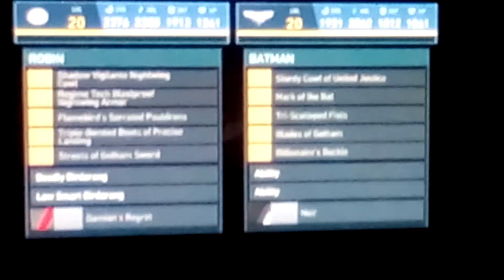Injustice 2 - I found the name of the Justice League Batman cowl